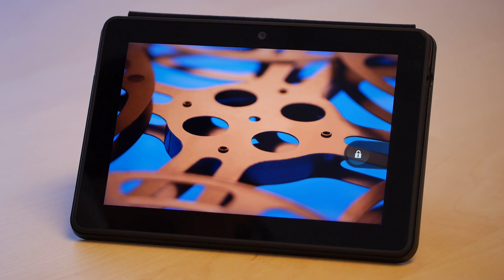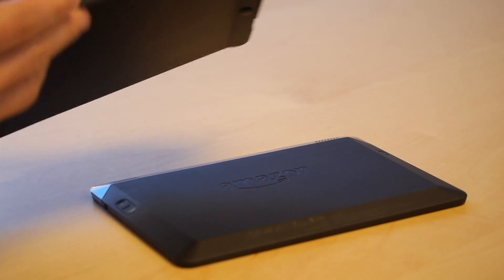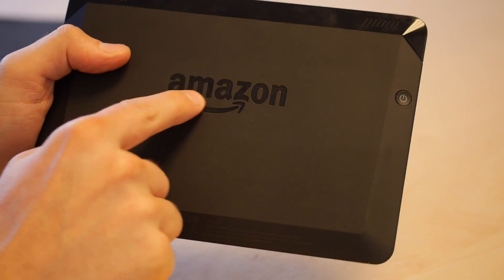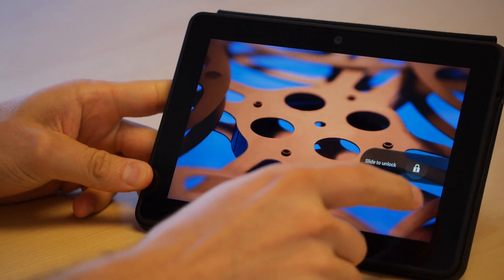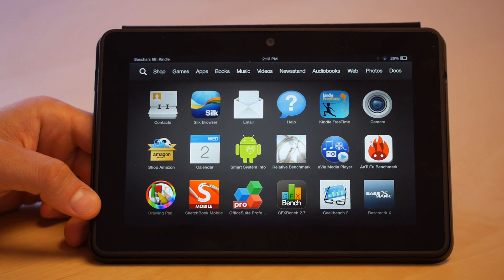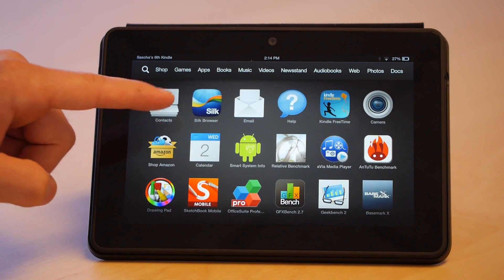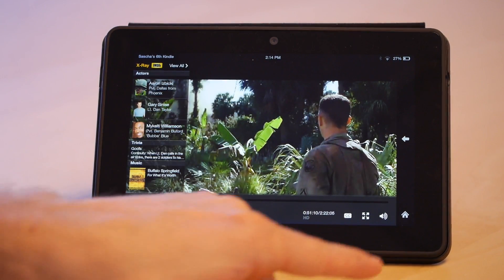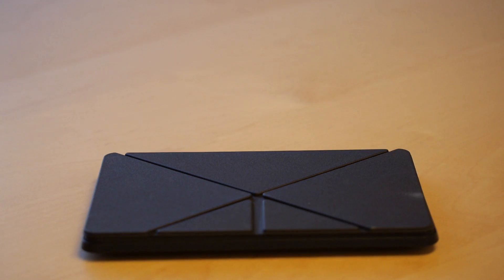Amazon Kindle Fire HDX 7-inch hardware review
Kicking the tires on Amazon's sweet new 7-inch Kindle Fire HDX